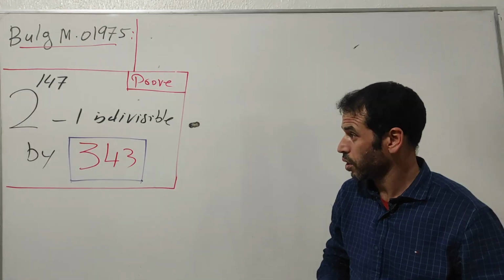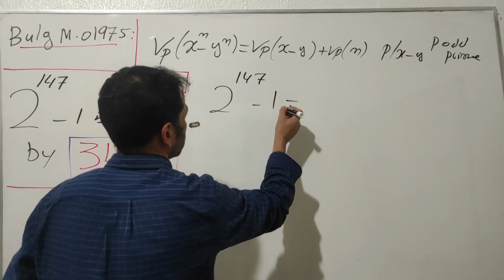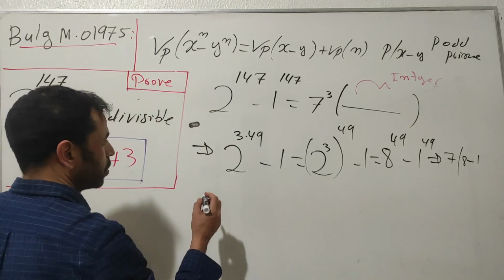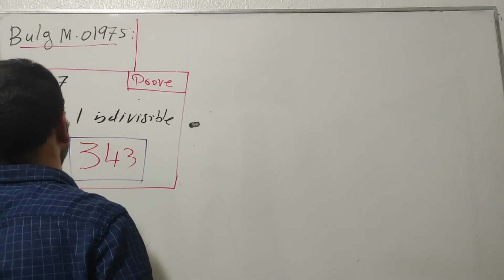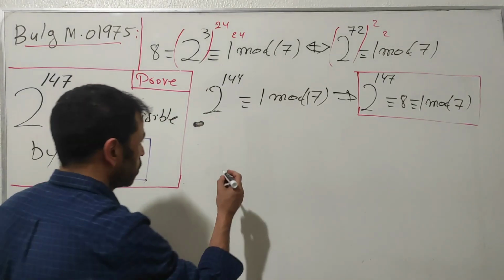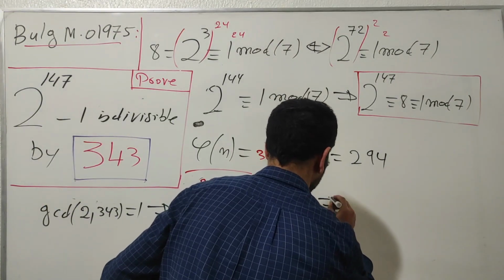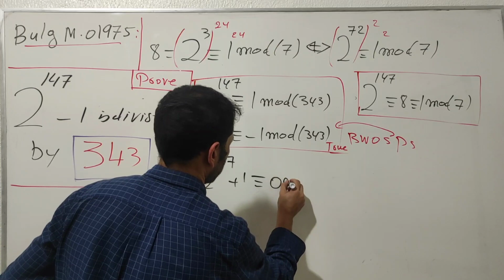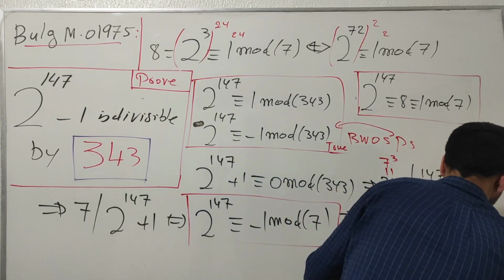amazing divisibility statement